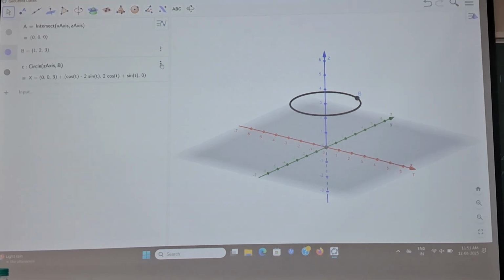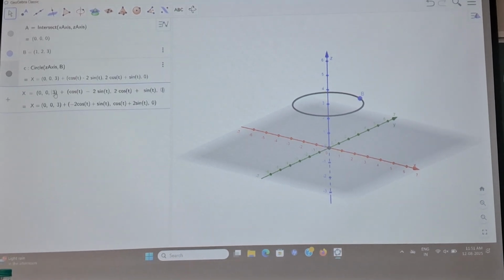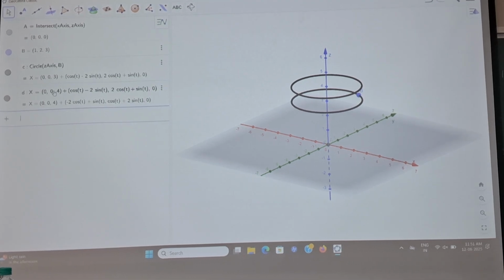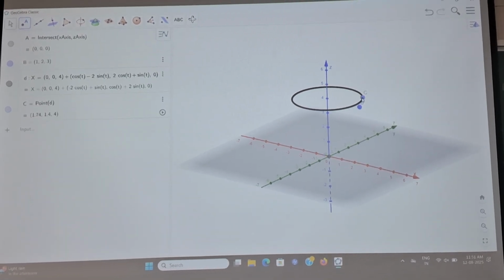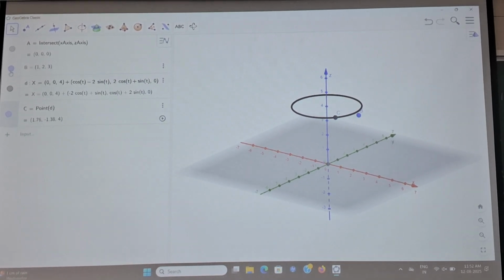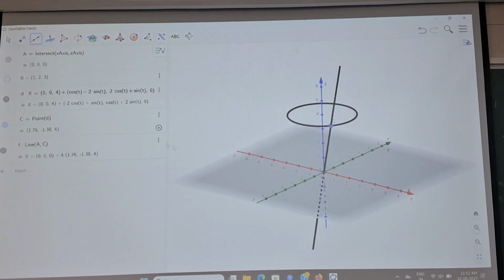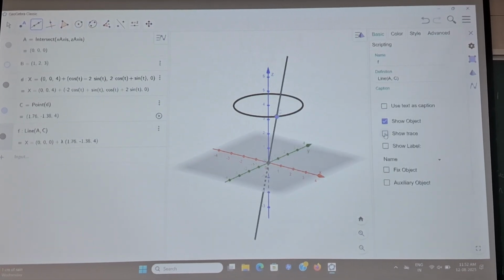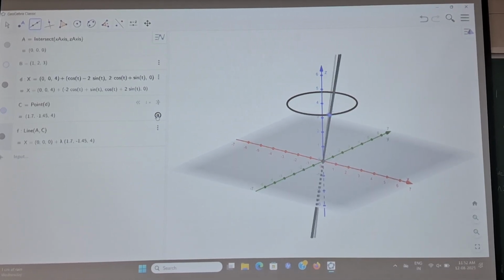How to make Conic section In geogebra.